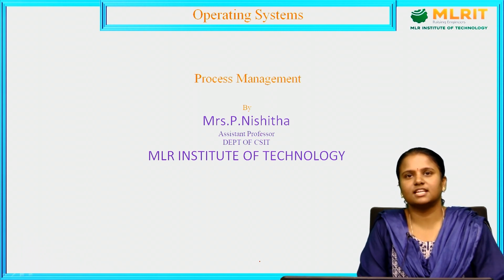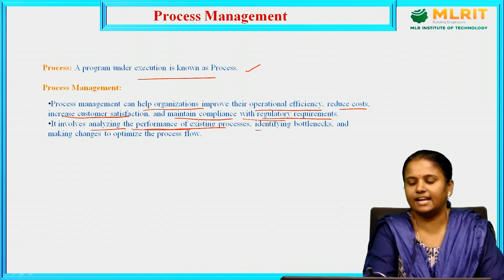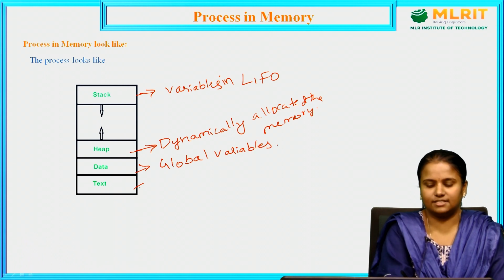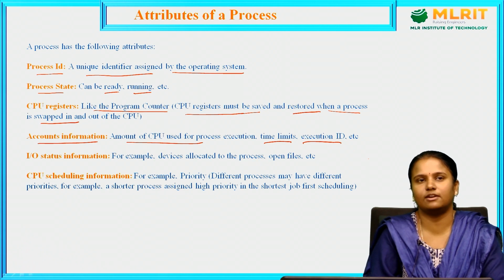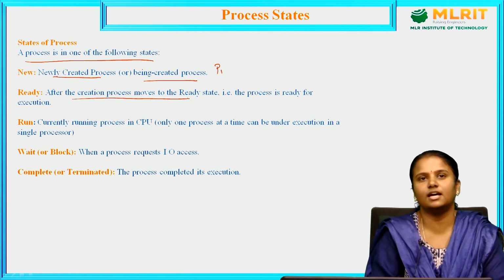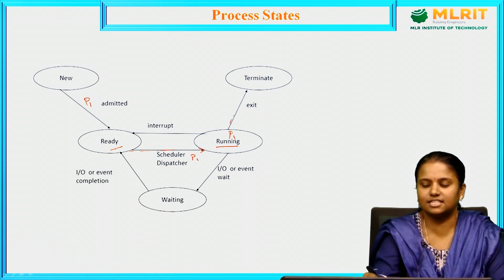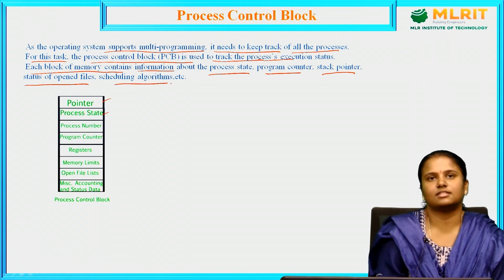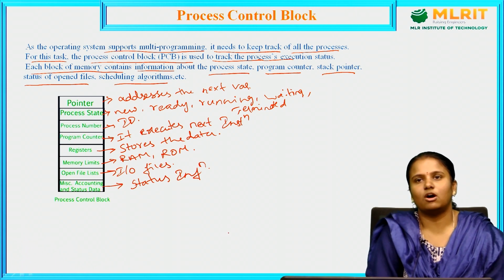LEC05| Operating Systems | Process Management by Mrs. P. Nishitha